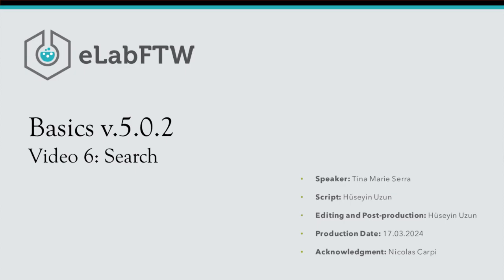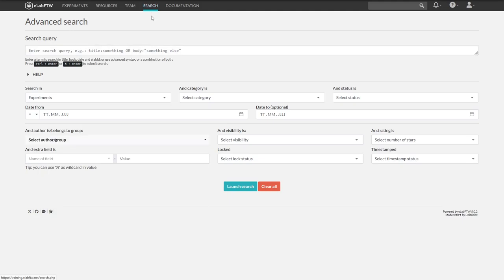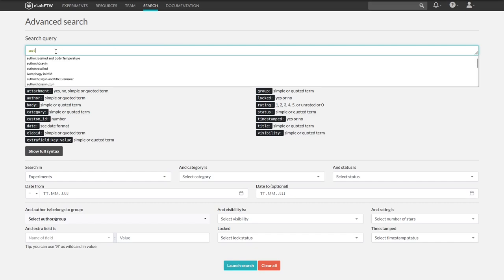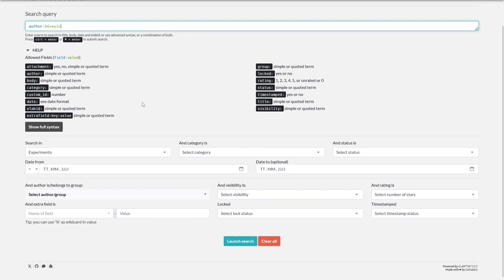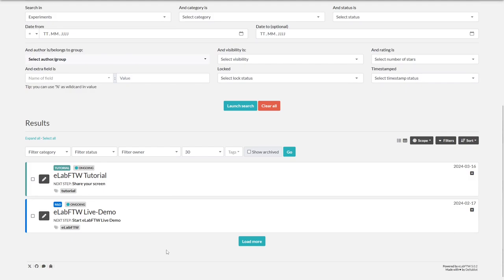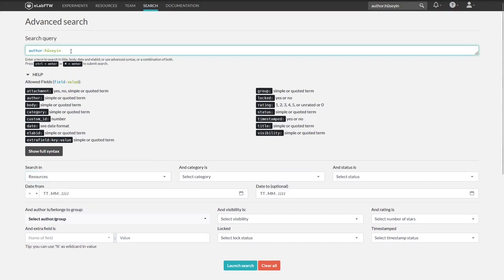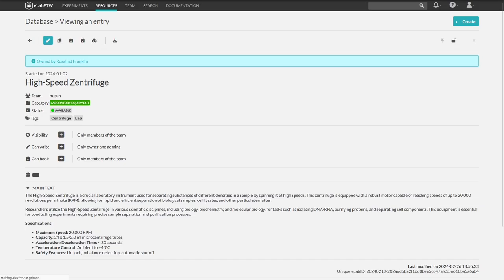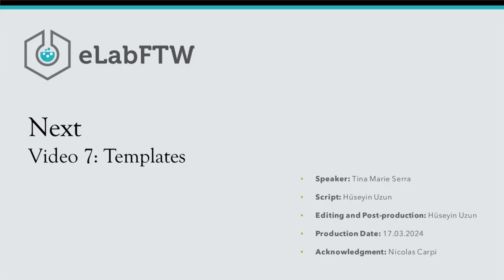eLabFTW [v.5.0.2] [Tutorial] 6. Search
Learn how to quickly and precisely search for experiments, resources, and data with eLabFTW. Utilize powerful filtering features to find exactly the information you need, precisely when you need it!